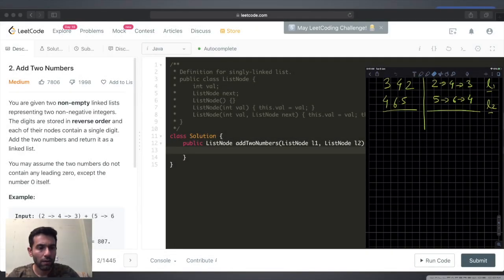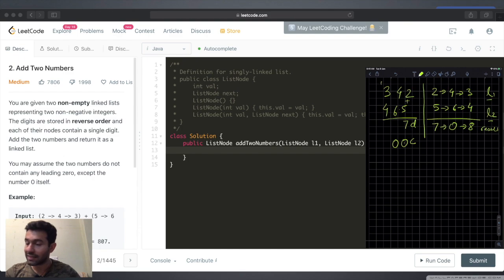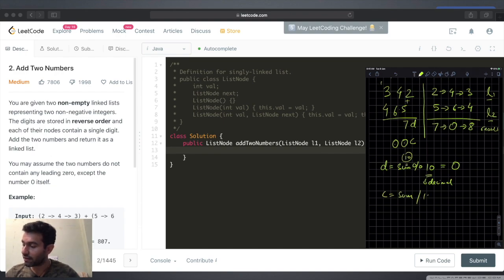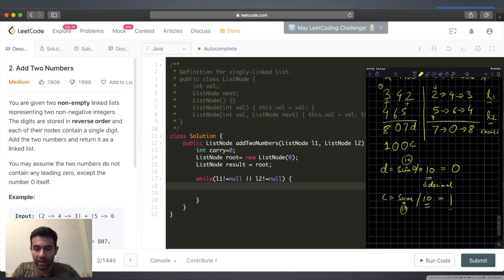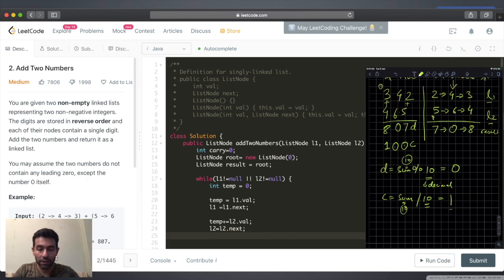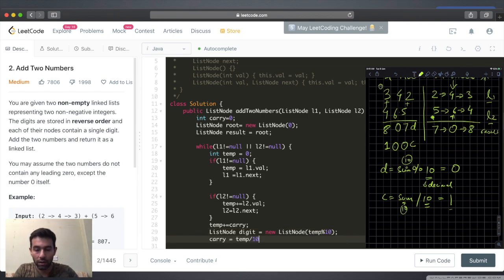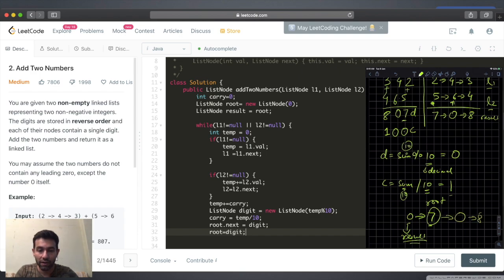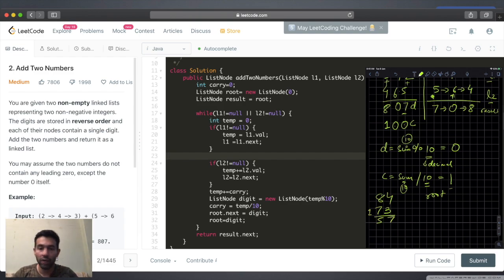LeetCode Add Two Numbers Linked Lists Solution Explained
In this video I share detailed explanation for the problem  Add Two Numbers on LeetCode.
The solution is in Java and I try to detail out all the aspects of the problem.